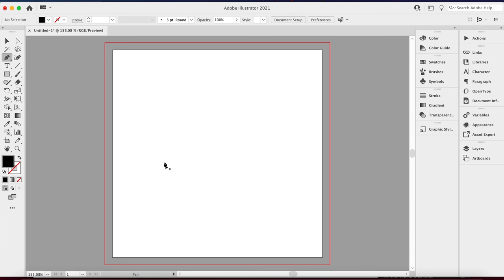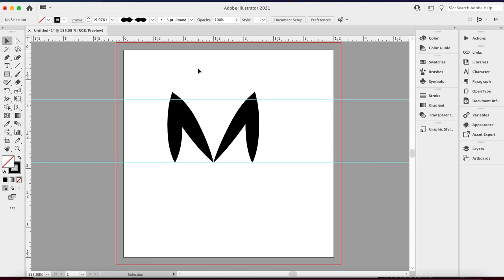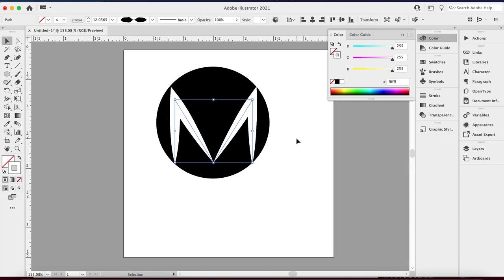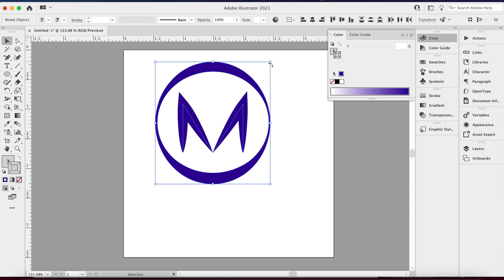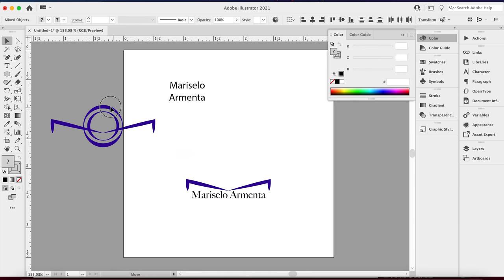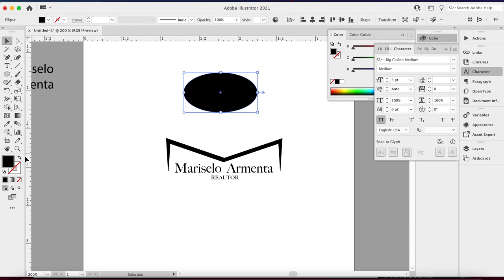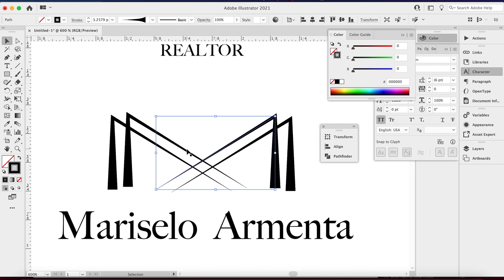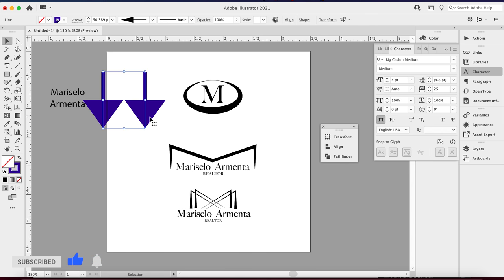5 Minute Logo Using Width Tool in Adobe Illustrator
Beginner graphic designers, pay attention! If you're looking to get a free lunch or many weekly Commissions, the width tool in Adobe illustrator is your friend. It makes quick and professional logos in literal minutes.

Congratulations!